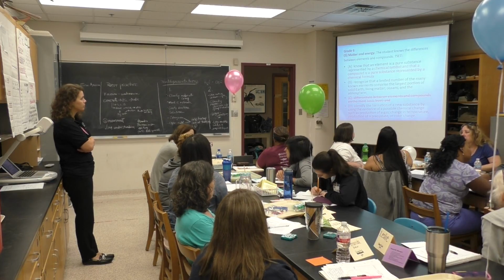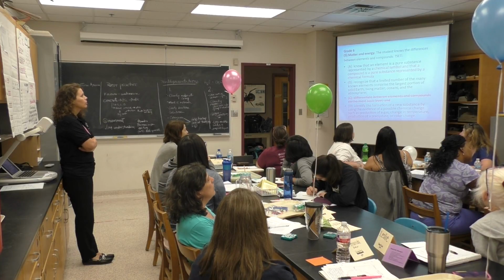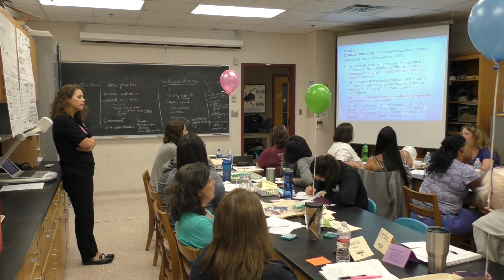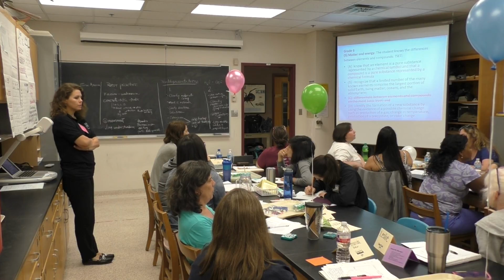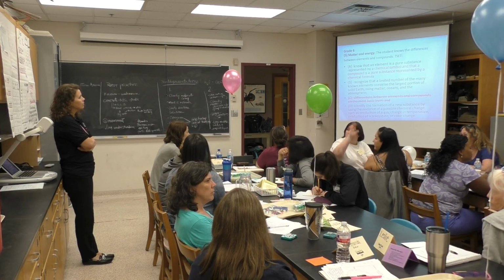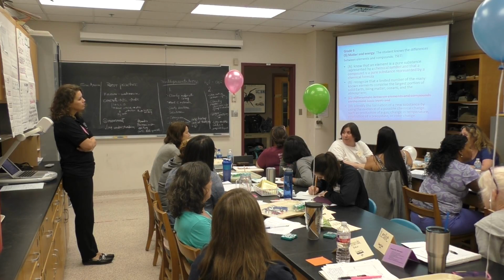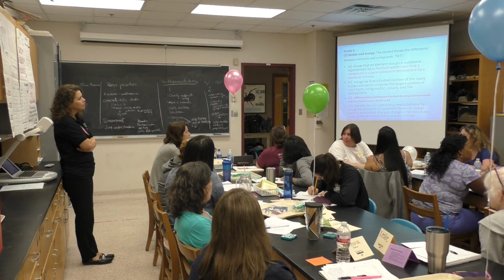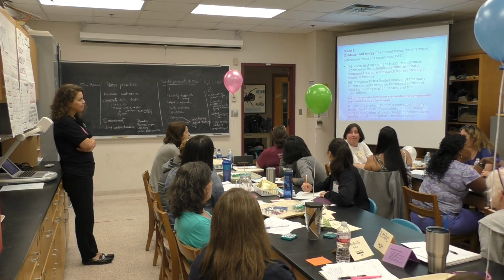MIX Summer 2017 - 7/3 Part 8